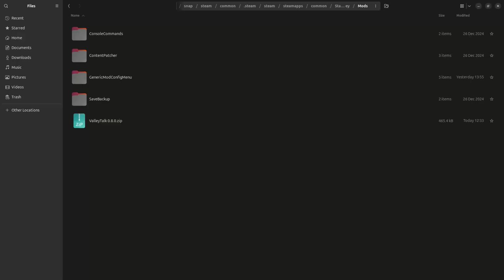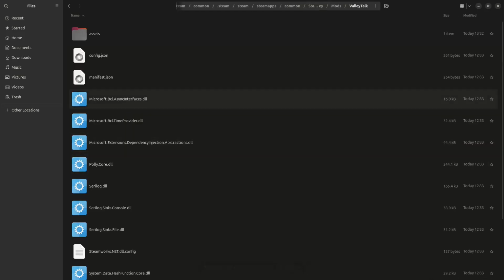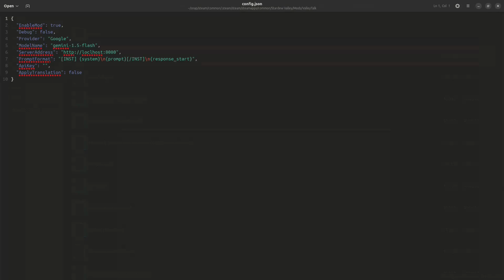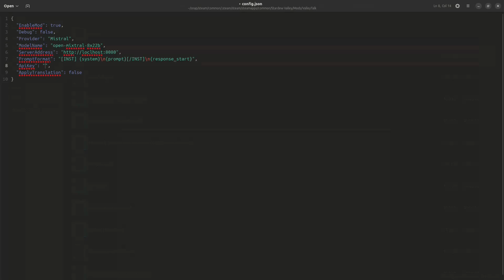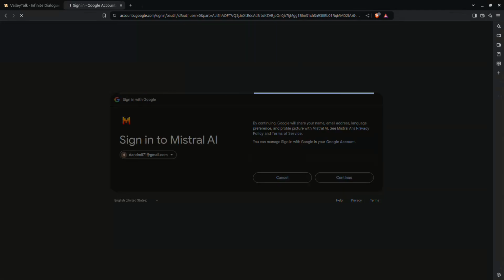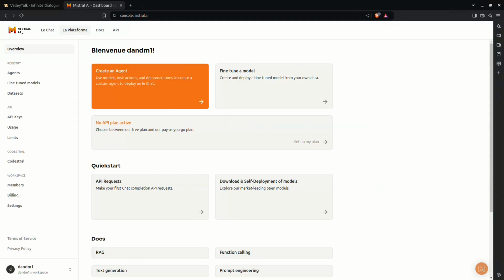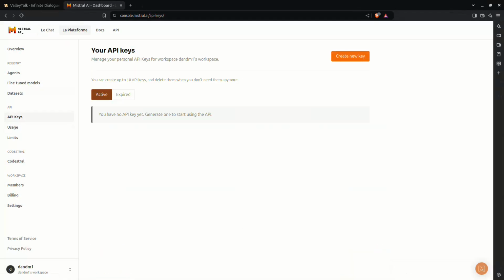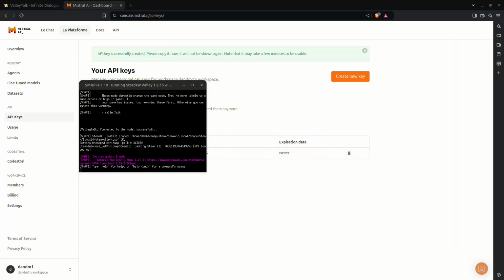ValleyTalk Configuration Mistral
A video walking through how to configure ValleyTalk to work with Mistral's La Platforme service.